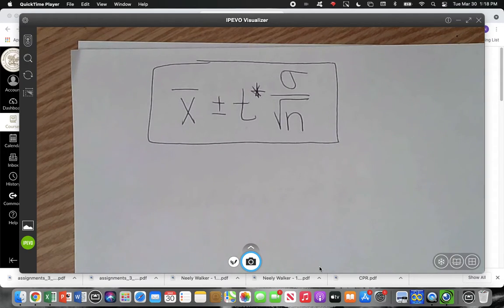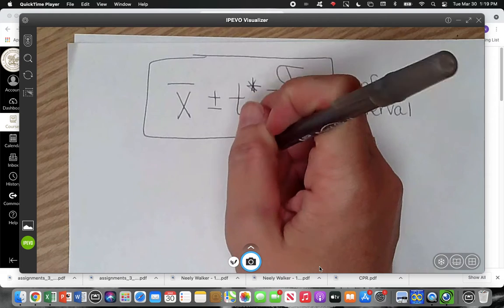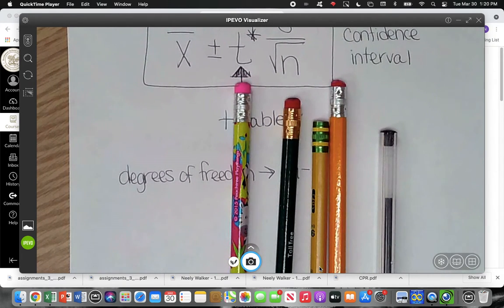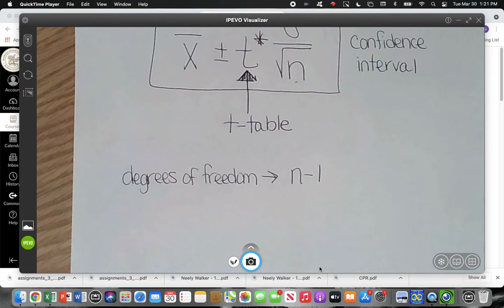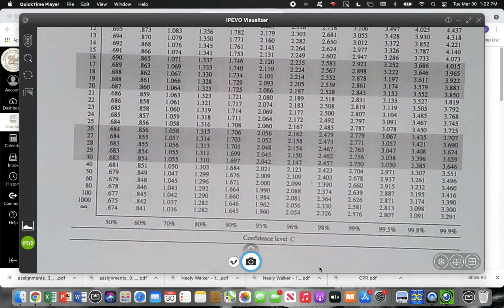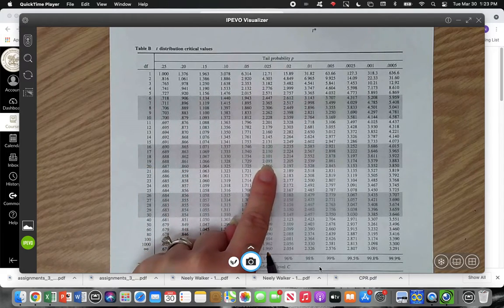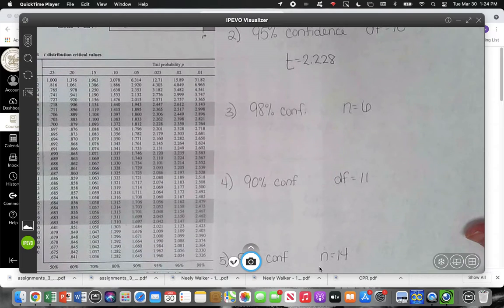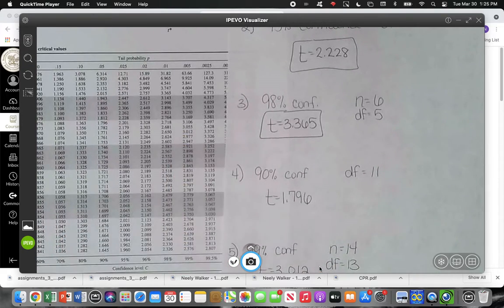How to read a t* table